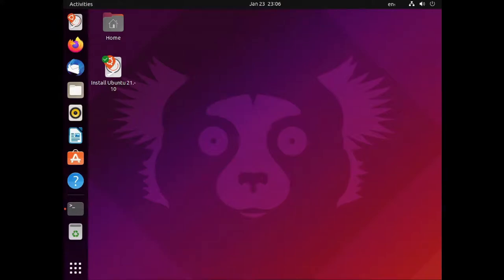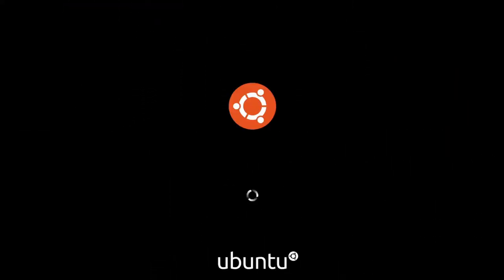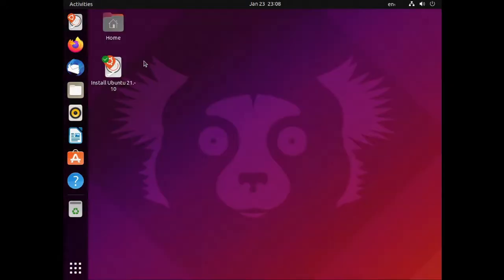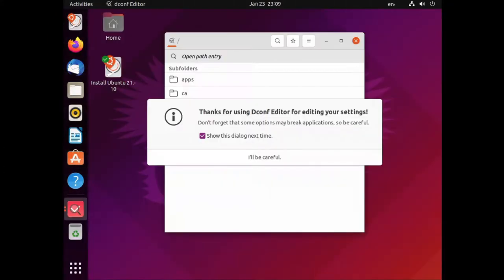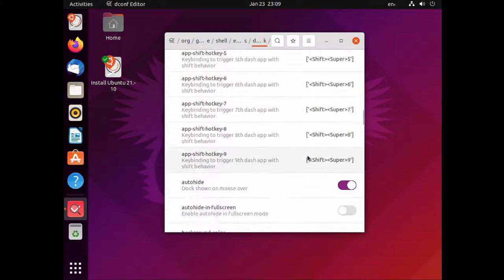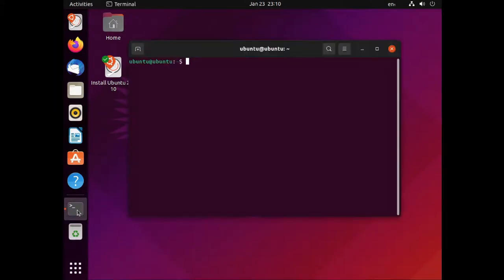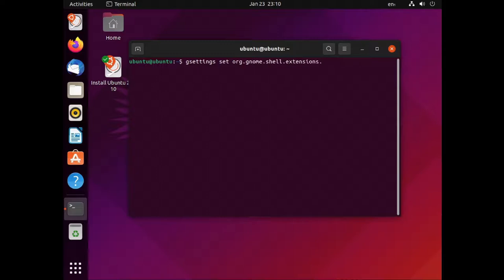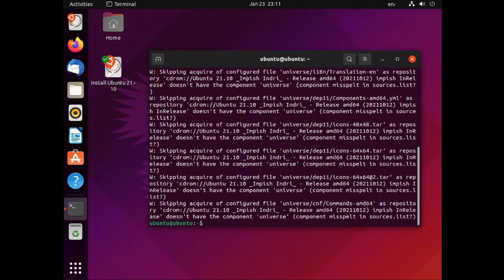76 - Fixing Ubuntu - Click to minimize/minimise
Here I show how to enable click to minimise to the dock in Ubuntu.

gsettings set org.gnome.shell.extensions.dash-to-dock click-action 'minimize'

sudo apt install dconf-editor